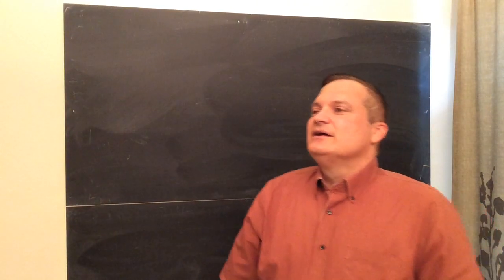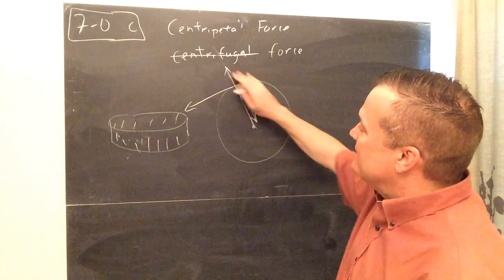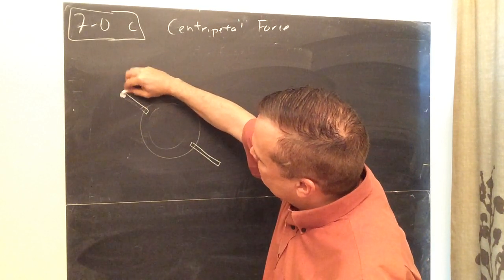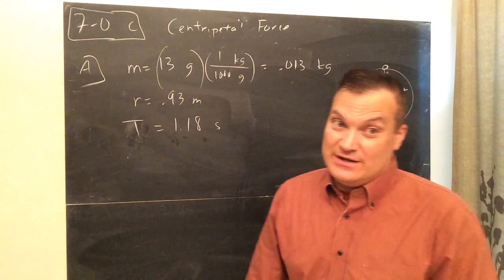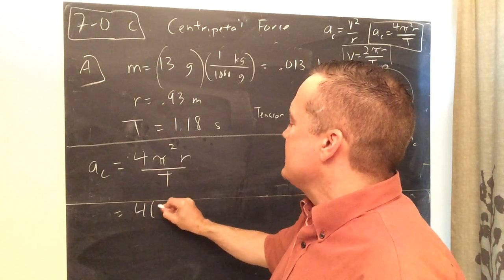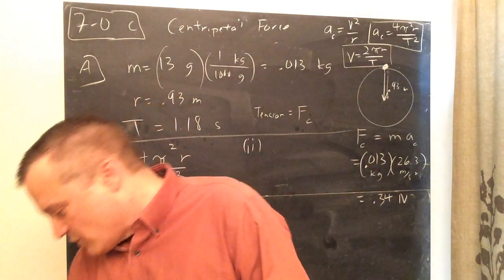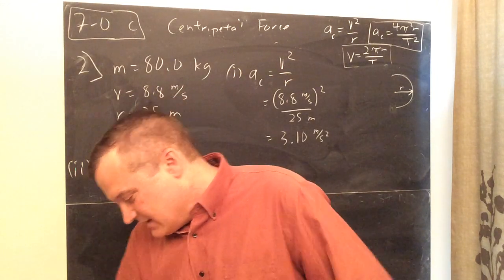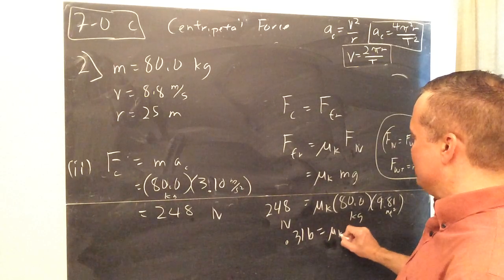B7 0 C